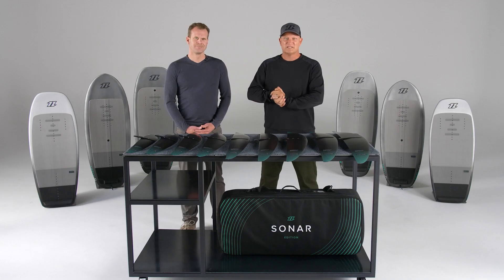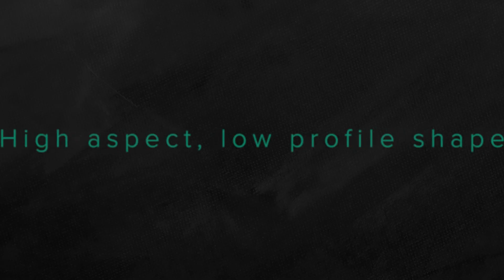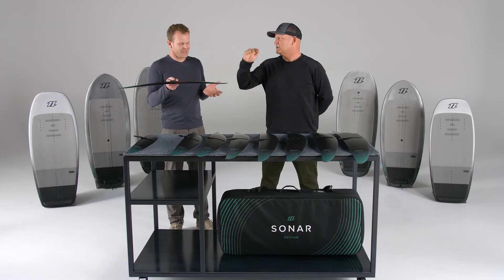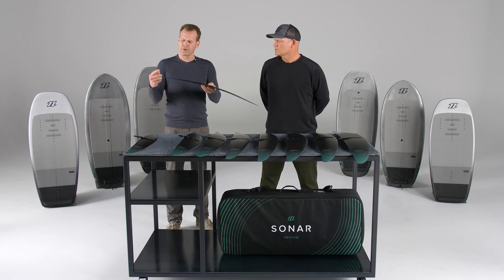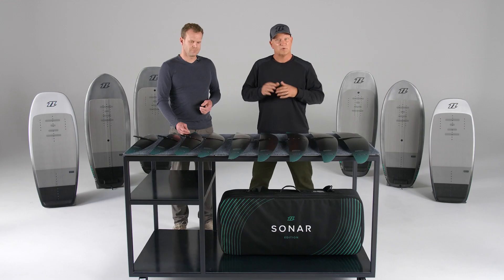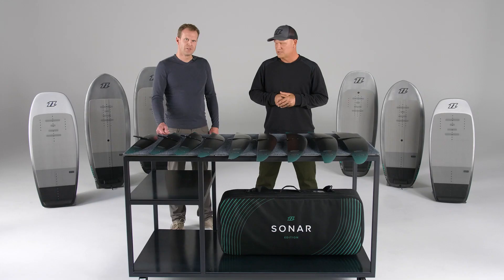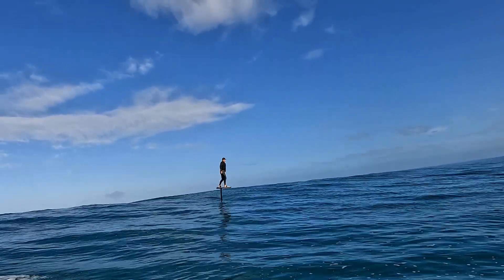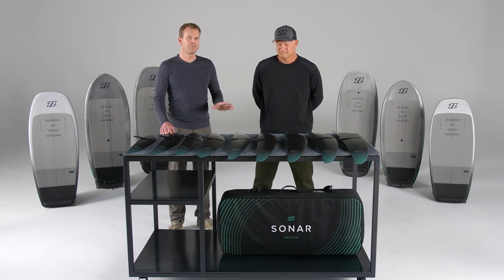Designer Notes | HA Front Wings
Engineered for the highest speed and efficiency possible across a range of disciplines, with
the new North HA Series, you need minimal pump and power to generate glide.

Sizes:
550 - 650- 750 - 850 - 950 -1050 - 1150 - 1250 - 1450

• The smaller HA550 to HA850 have less surface area and higher stall speed. They are
designed to generate maximum efficiency and minimum drag for high-speed wing foiling, racing, tow-in surf, and kite foiling.
• The HA850 to HA1050 are also ideal for tow-in and kite foiling.
• Your core wing-foiling and prone sizes are the mid-range HA850 to HA1250.
• The larger HA1150 to HA1450 are ideal for dock starts, pumping to connect wave after
wave, coastal runners or bumps and lumps.

The way our Design team have combined mathematical precision, aeronautical engineering means our new HA-Series really feels like a family. These wings are engineered using proven formulas - we’ve calculated the centre of llift and centre of buoyancy in relation to stance position for every size and every board, so there’s no need to adjust your mast or shim the stab. We’ve taken the guess work out.”

The HA Wings have been designed for maximum efficiency and top speed. The high aspect
ratio outline provides low-end lift and excellent glide, while the foil sections along the span
have been engineered specifically to increase laminar flow and minimize drag at high speed.
The high aspect ratio means these wings have a wide span for their size, this gives you more
lateral stability and a slightly longer radius turn than a lower aspect ratio wing of the same
size.

The wingtips are refined to ensure there is no ventilation when you tip breach, giving you the
ability to crank tighter radius turns at higher speeds, without losing lift. North Product Manager and Foils Engineer Uli Sommerlatt says the HA Wings are incredibly fun, efficient and extremely user friendly.

“We designed the HA Wings for the upper speed spectrum. To achieve higher speeds, we needed to find a foil section that reduced drag significantly. The wings feature a high aspect ratio, a relatively short cord length and thin profile thickness. This high speed comes at a cost - the HA Series has reasonably high stall speeds compared to our MA Series. If you want to have the optimum performance for the top end, you have to focus on efficiency. Everything feels quite effortless with these wings.” – Uli Sommerlatt, North Foils Product Manager.